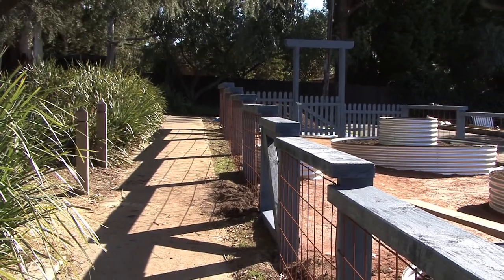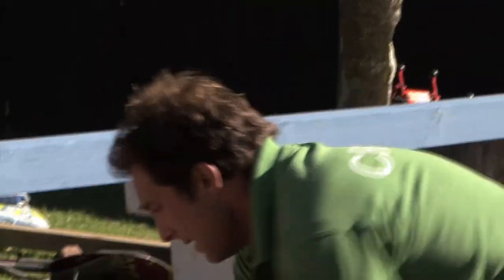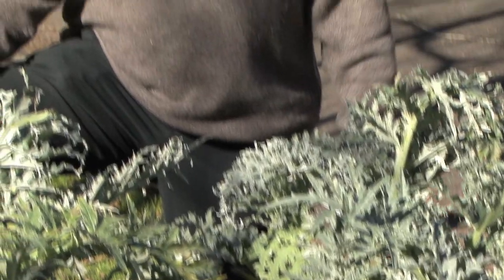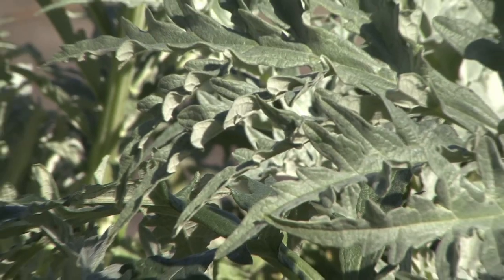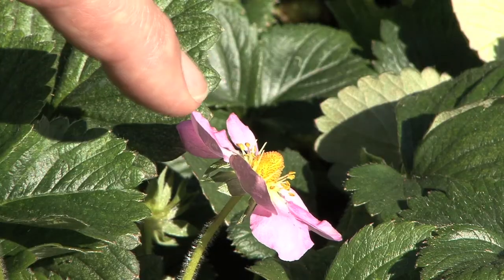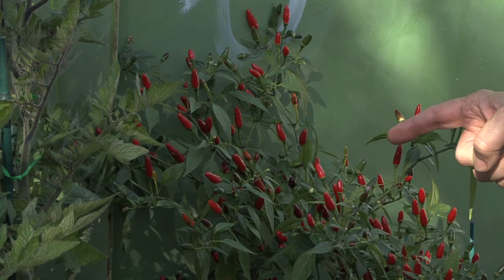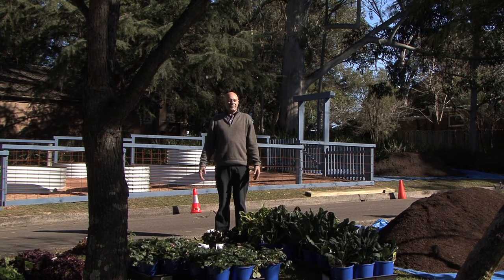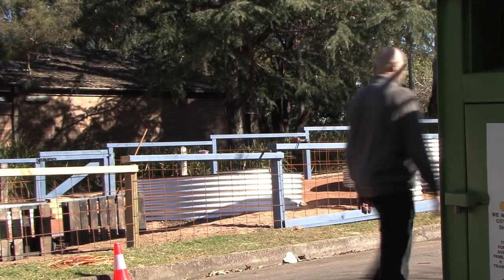How to build a shared garden - Envirotube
Presented by Peter Clarke. Envirotube - Channel 7 Sydney. Television show, Home & Garden, builds a community garden. Director, editor - Howard Jackson. Envirotube